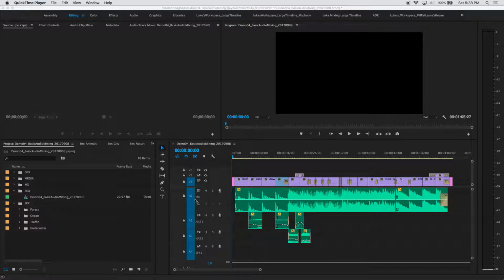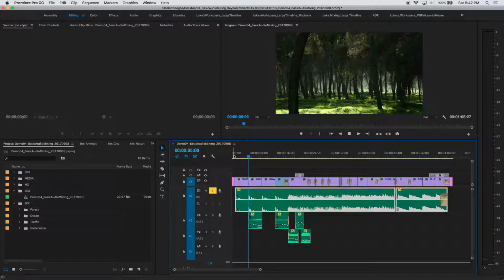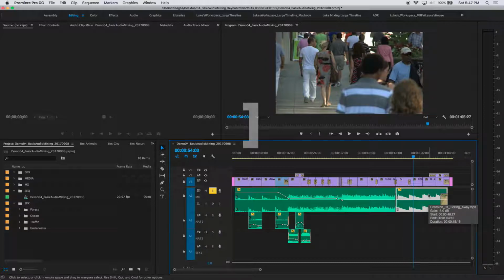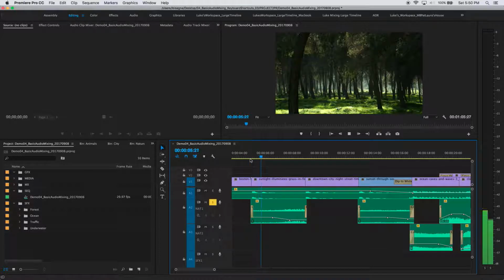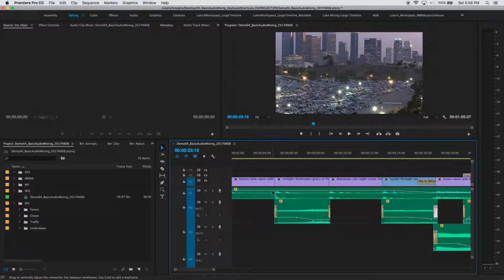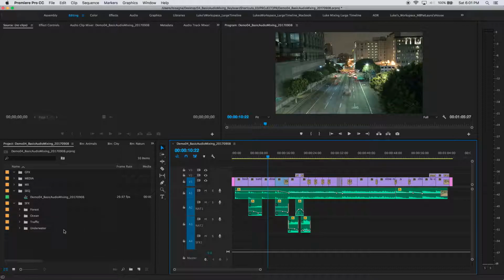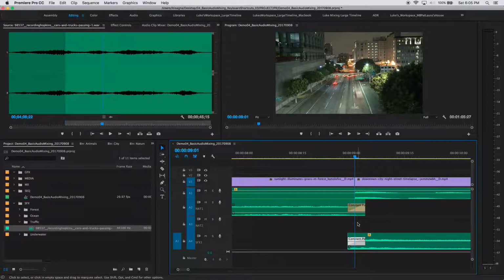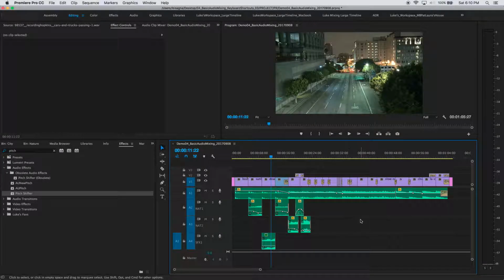Video Lesson #3: Basic Audio Mixing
A lesson in basic audio mixing.